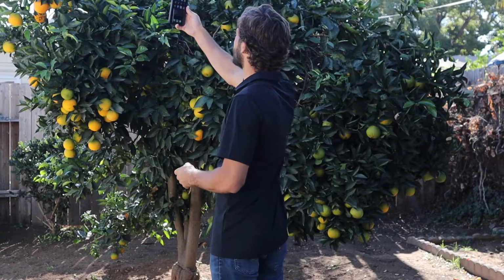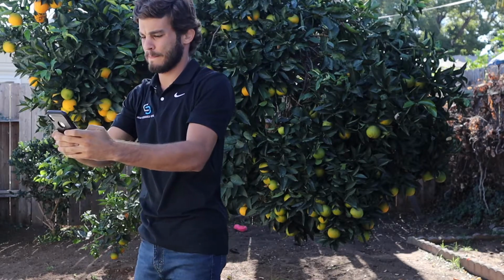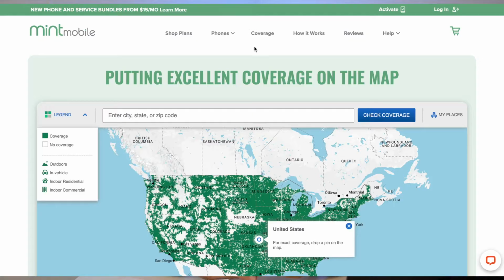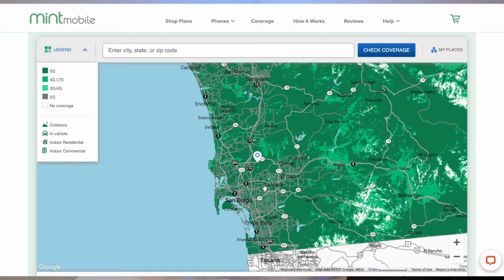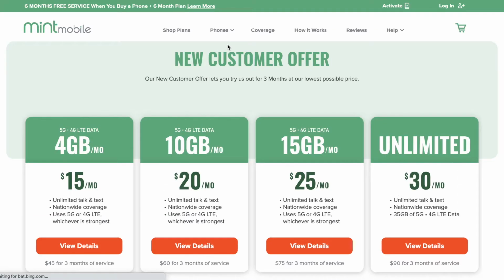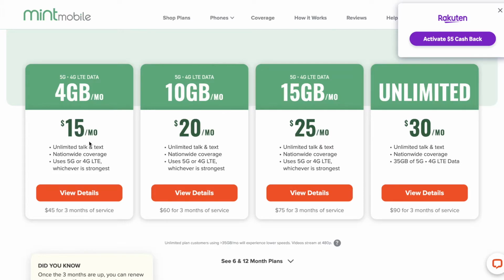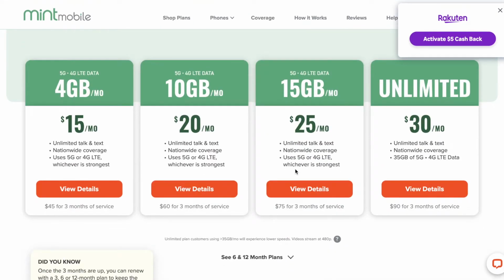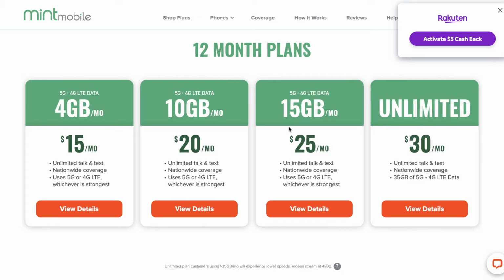how to pay $15 for your phone service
Mint Mobile (Free $15 credit when signing up)